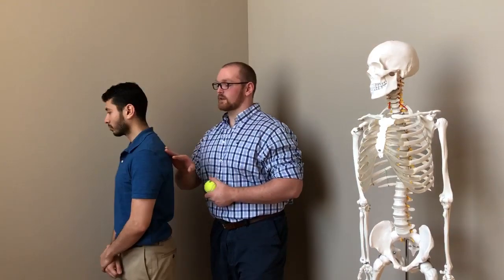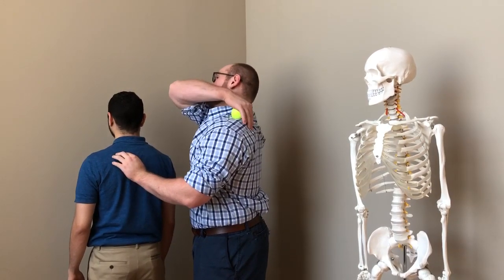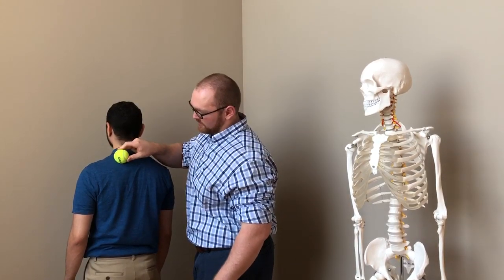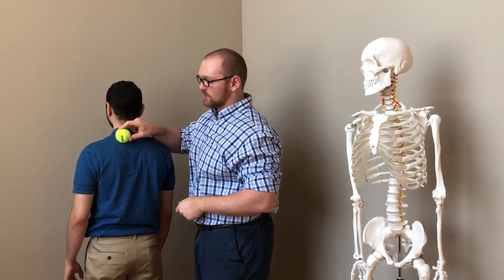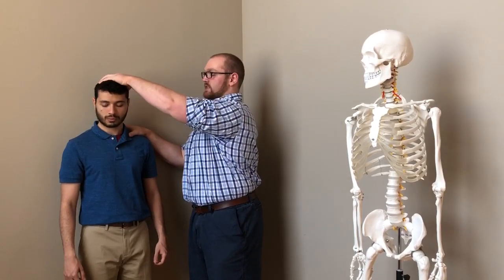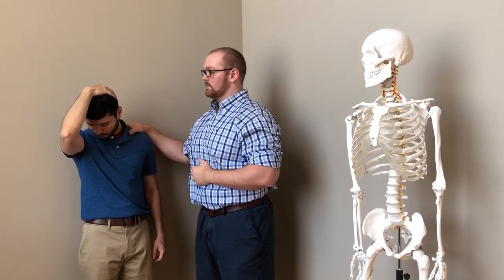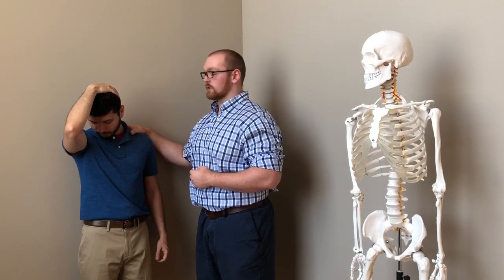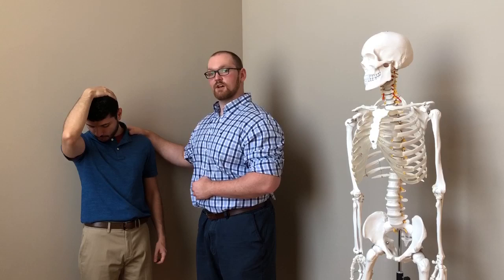Levator Scapulae Self-Release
Begin standing with a tennis or lacrosse ball between your upper back and the wall. Position the ball above the top corner of the middle of the shoulder blade. Find an area that feels tight or painful and apply steady increasing pressure to this area while breathing deeply. Hold over tender areas for 60 seconds, until pain lessens.

Refer to the following image for additional information regarding common headache referral patterns
The black X's on the diagram depict common "trigger points" or areas of tightness within muscles that can refer pain to the areas shown in red.
Experiencing pain in the red areas may indicate the presence of these trigger points which may be located and addressed through self-release techniques.